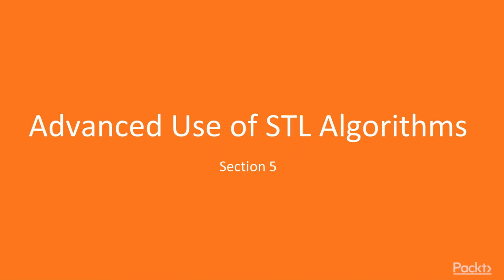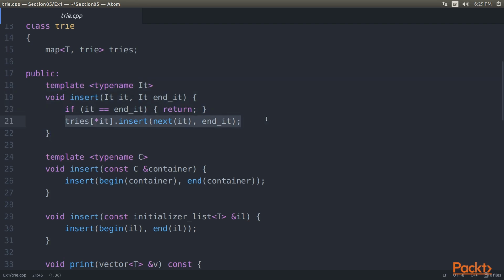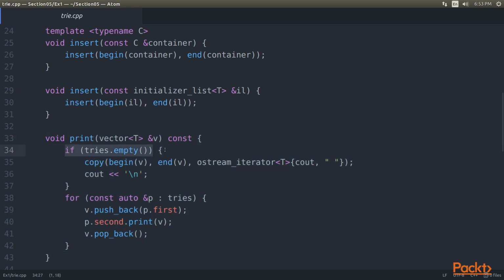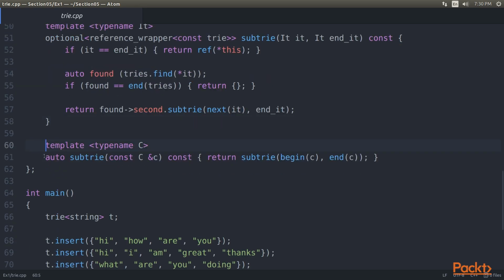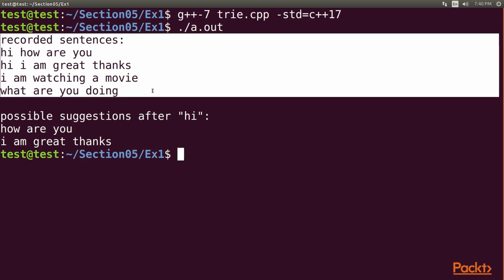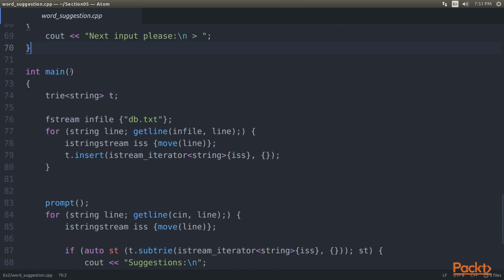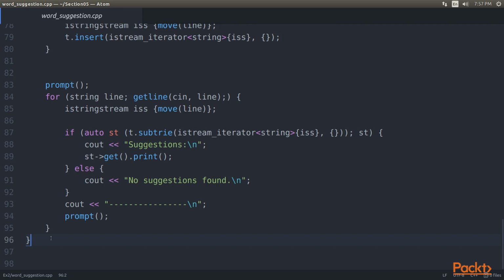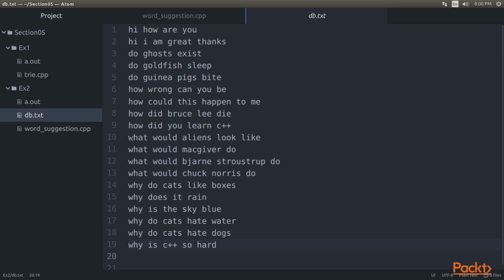C++17 STL Solutions: Implementation Using Trie | packtpub.com